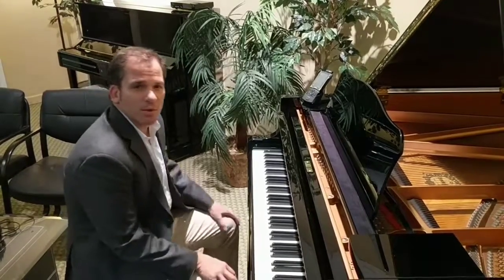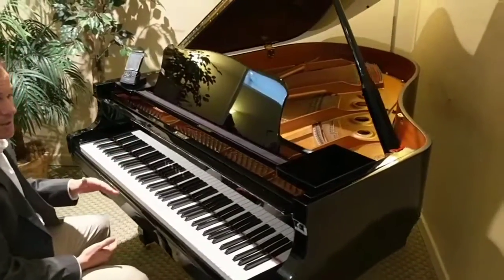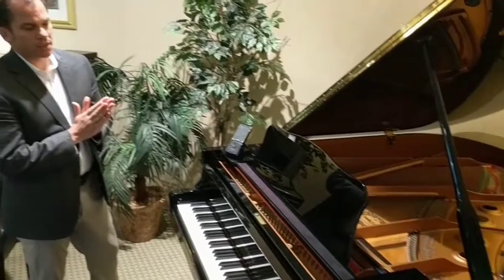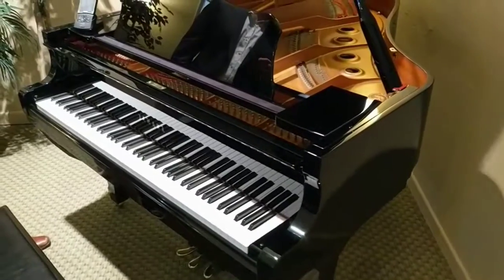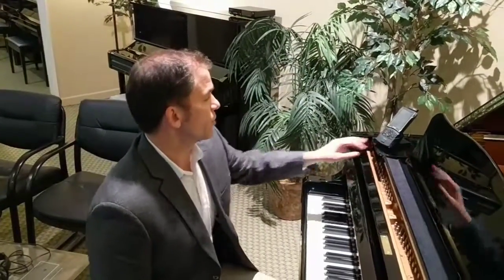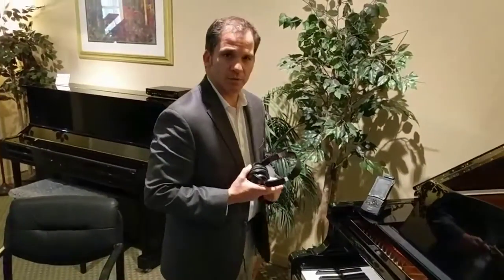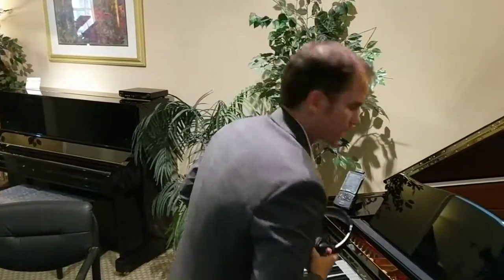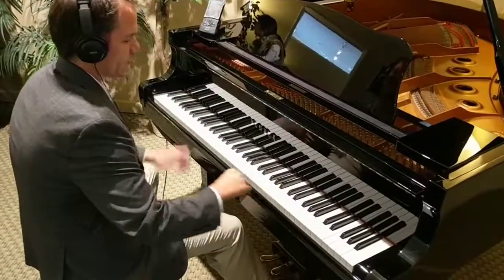2007 DC2 MarkIV Disklavier baby grand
This 2007 Yamaha DC2 Mark IV Disklavier is our Keyboard Klassic of the Week. A gorgeous reconditioned 5’8” Yamaha Baby Grand. We get the cream of piano trades and this beauty with its crisp, clear sound, won’t be available for long.